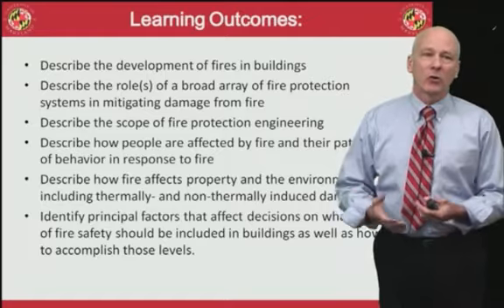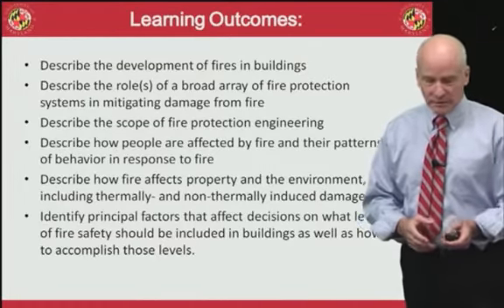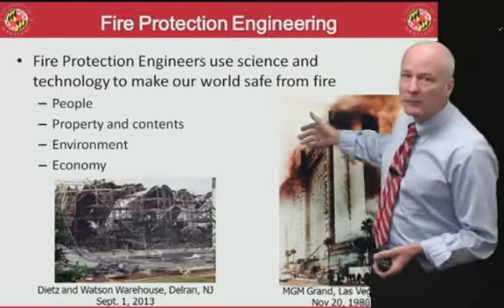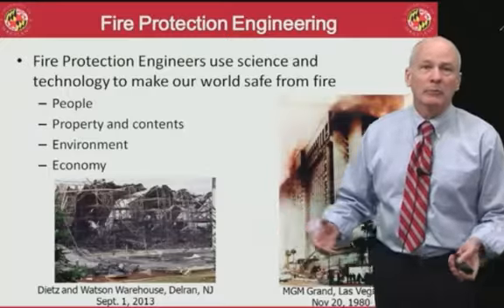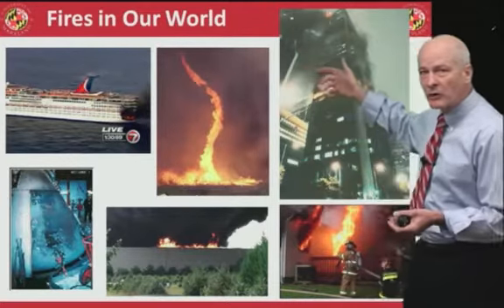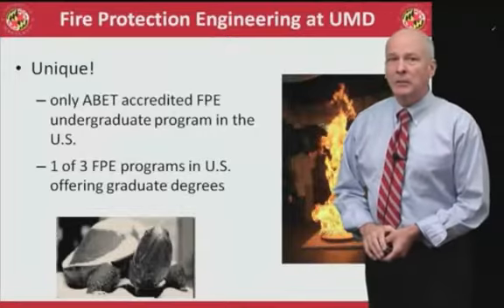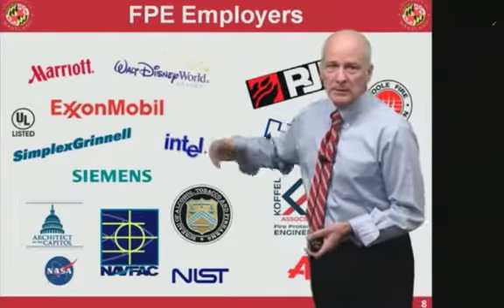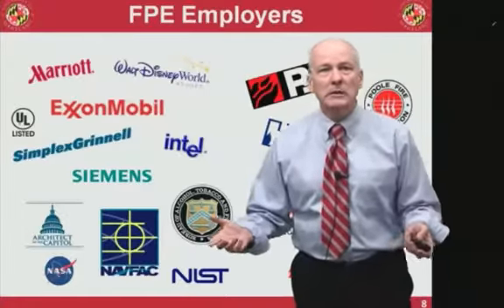The Effect of Fires on People, Property and the Environment - Learn Environmental Science and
This is the best Environmental Science and Sustainability course
The Effect of Fires on People, Property and the Environment overview
Fires impact people, property and the environment in all countries around the world. In some cases, the resulting losses are extraordinary, causing hundreds of deaths, widespread damage to property and contents and significant impacts on the environment. More often, fires may cause a single casualty or affect a single home, though the effects are still highly significant to those affected and collectively are substantial. This course will provide an overview of the challenges posed by fire as well as the fire safety solutions that are available to meet those challenges.